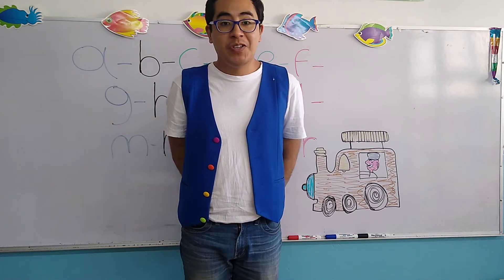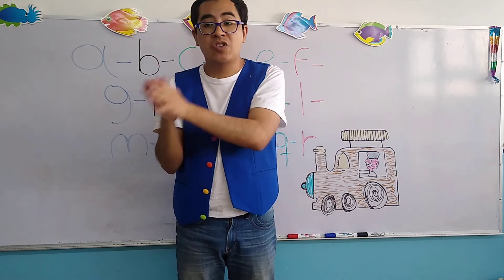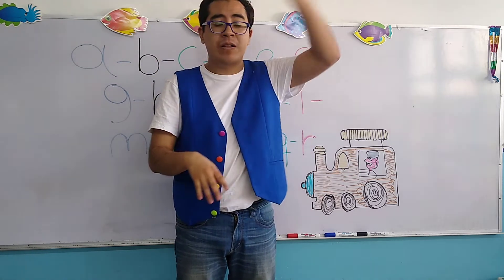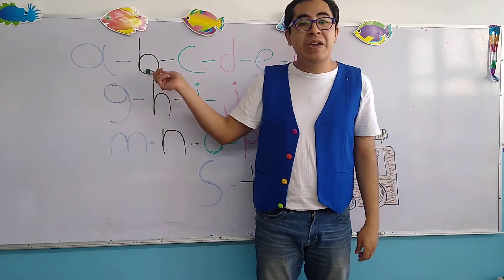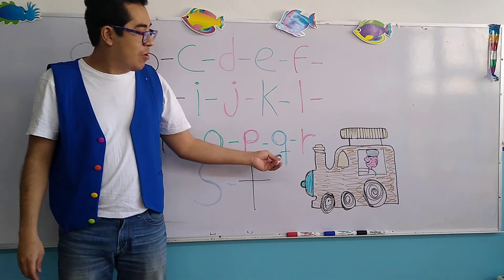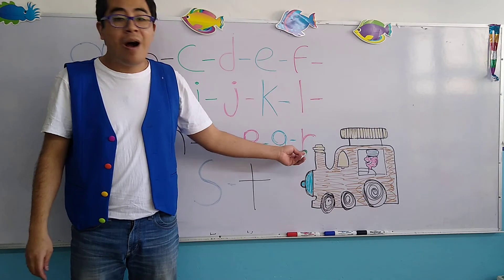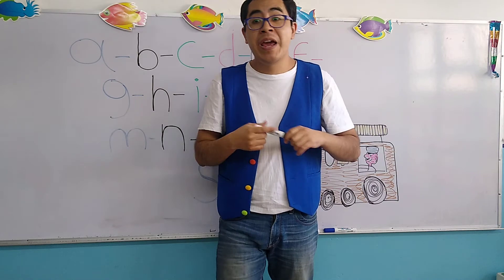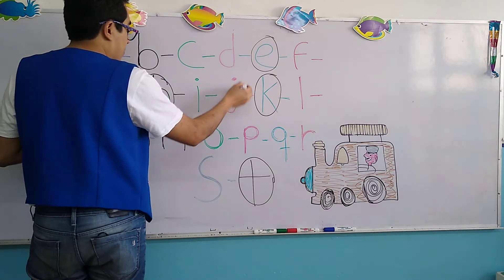Viernes 12 de Febrero del 2021."Jardín de Niños Winnky".